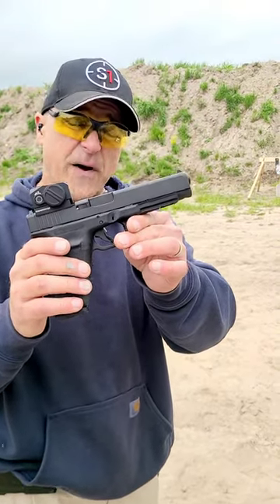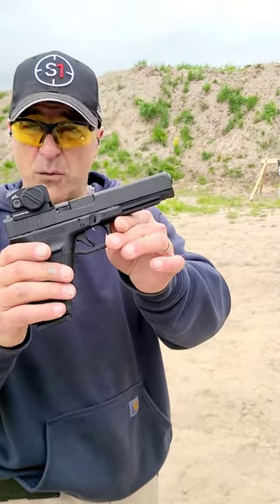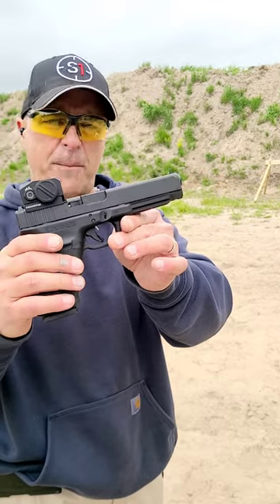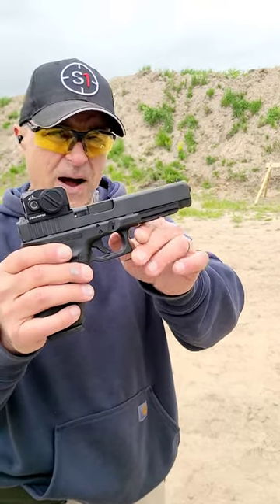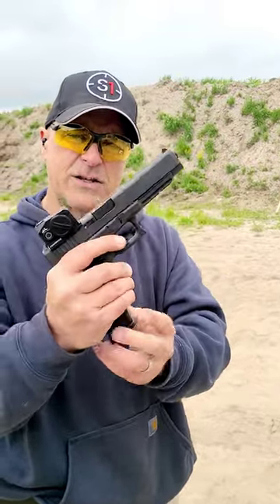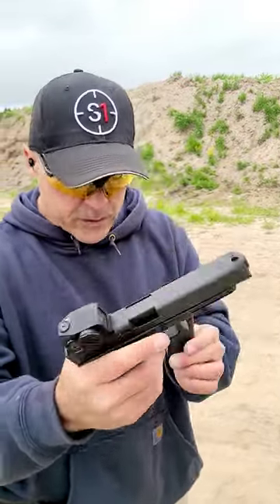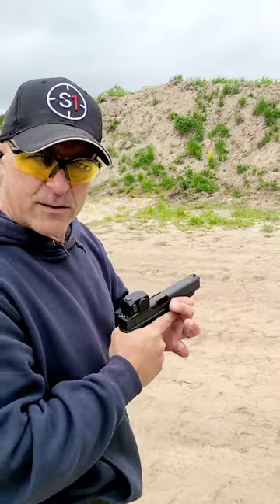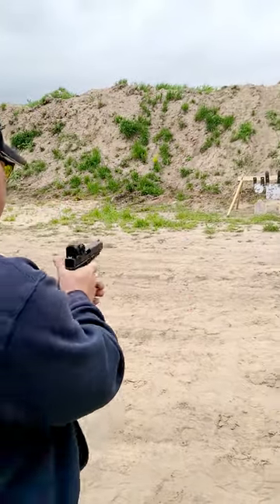Glock's Largest .45ACP Handgun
Glock's Largest .45ACP Handgun. Thoughts?